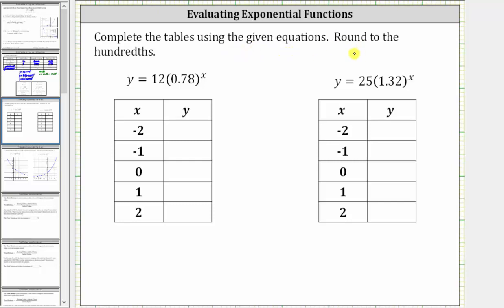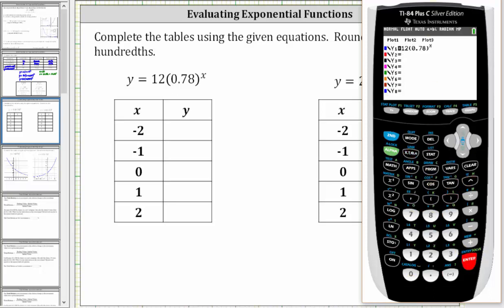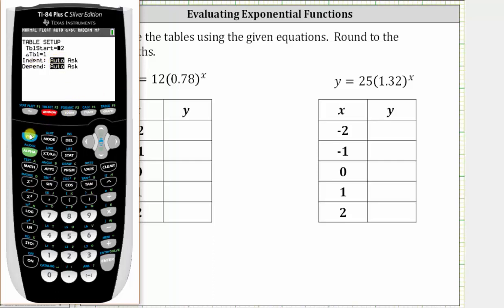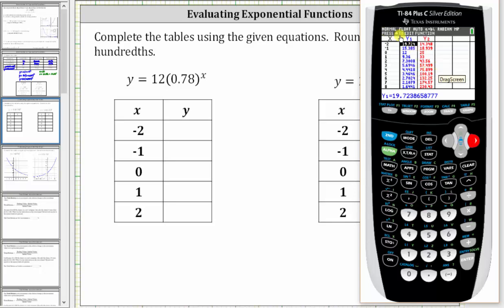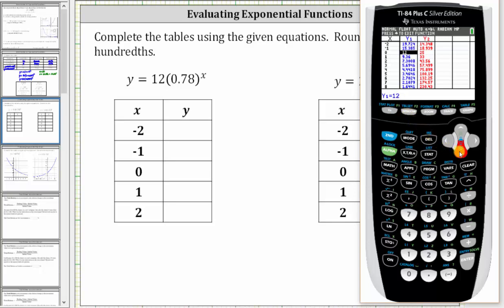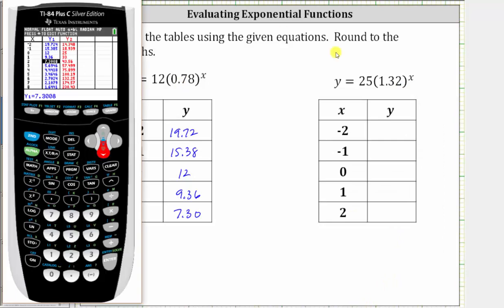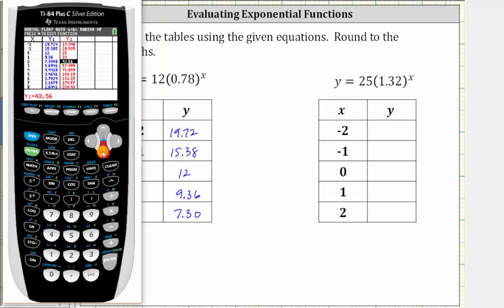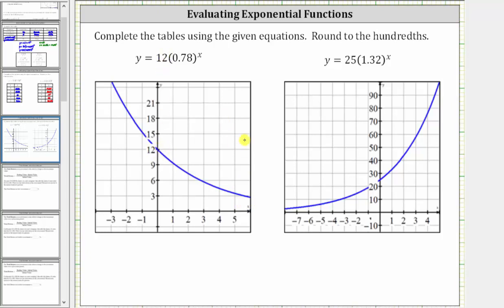Complete a Table of Values for an Exponential Equation in Two Variables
This video explains how to evaluate exponential equations using the table feature of the TI-84.